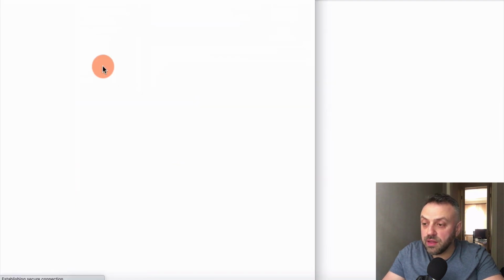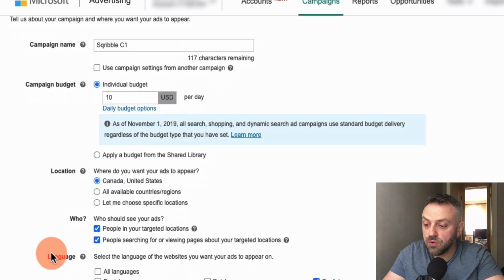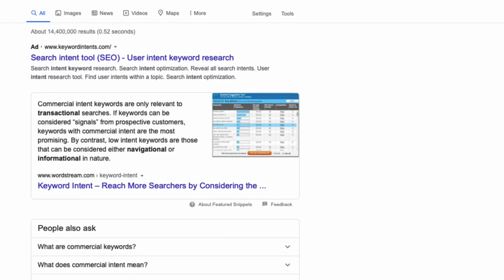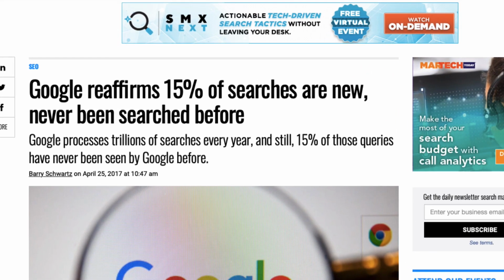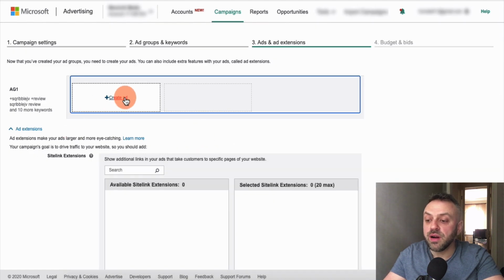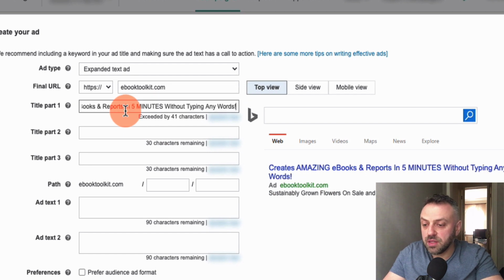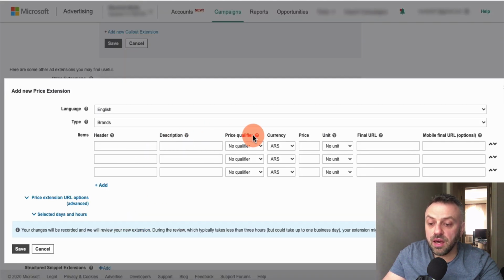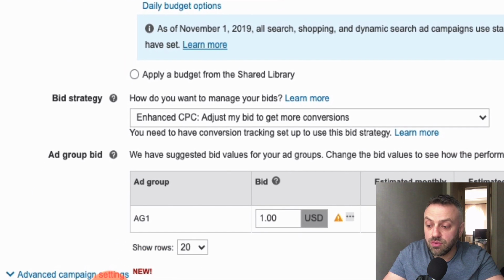2020 How To Promote Clickbank Products With Bing Ads ($300/day, New Offer, New Method)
2020 How To Promote Clickbank Products With Bing Ads ($300/day, New Offer, New Method)

2020 How To Promote Clickbank Products With Bing Ads ($300/day, New Offer, New Method)

In this video, you're going to learn how to properly promote clickbank products with Bing Ads.

We're going to looking at a brand new offer, a special method and, of course, Bing Ads.

Watch the entire video for special tips, tricks and info.